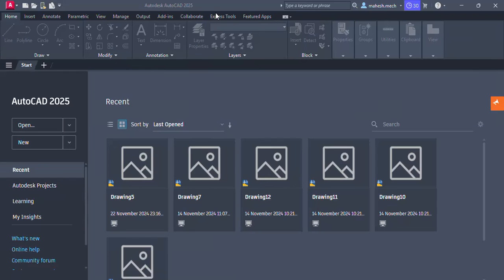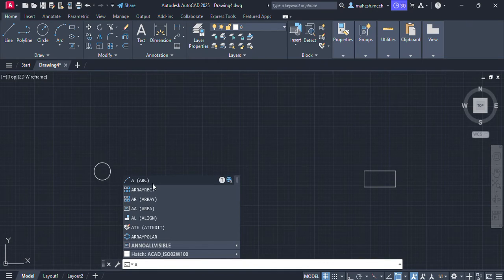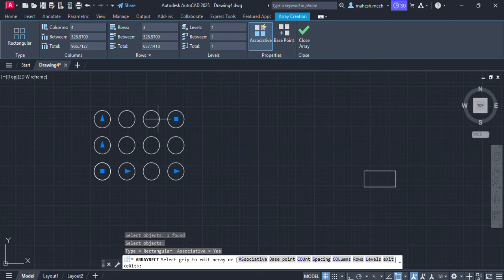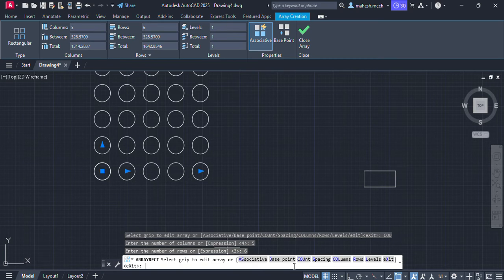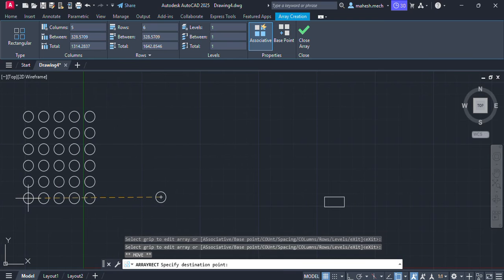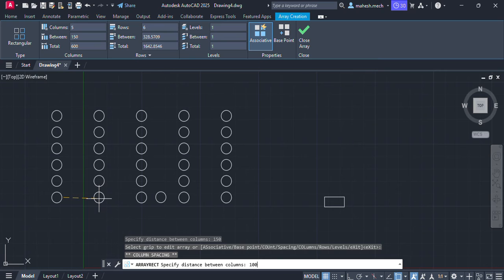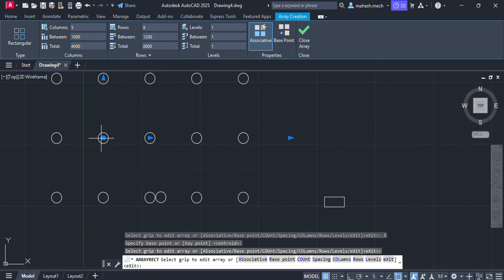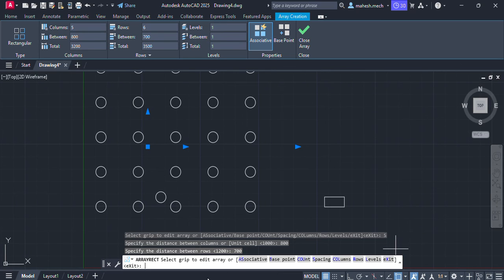ARRAYRECT Commands in AutoCAD | Rectangular Array in AutoCAD-AutoCAD Rectangular Array Tutorial 2026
ARRAYRECT commands in AutoCAD allow you to create precise rectangular patterns in seconds. Learn how to master the rectangular array tool for your 2026 engineering and design projects.

Efficiently managing object distribution is essential for modern CAD drafting. This tutorial covers the specific workflows for the ARRAYRECT command, helping you manipulate rows, columns, and spacing parameters with ease. By understanding the dynamic properties of rectangular arrays, you can drastically reduce your design time when working on complex site plans, architectural floor layouts, or mechanical component patterns.

Which AutoCAD command do you find most difficult to master in your daily workflow?